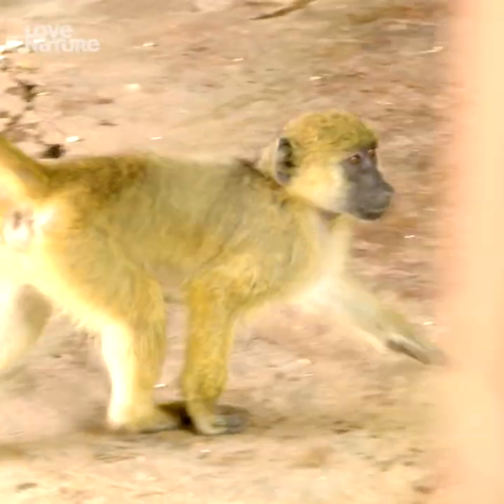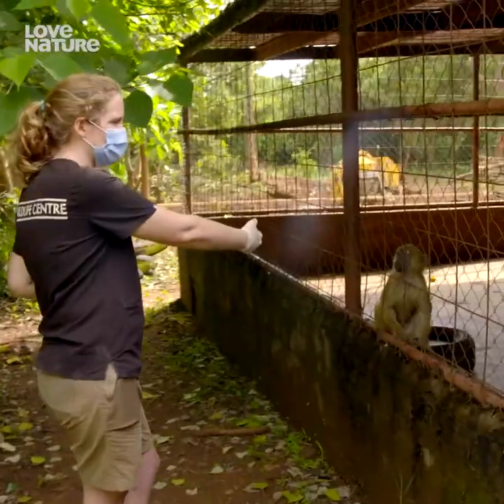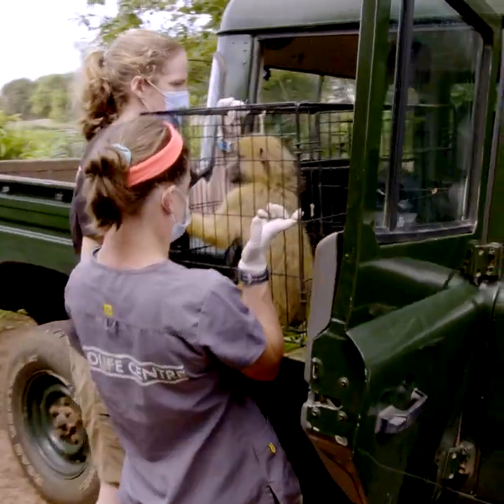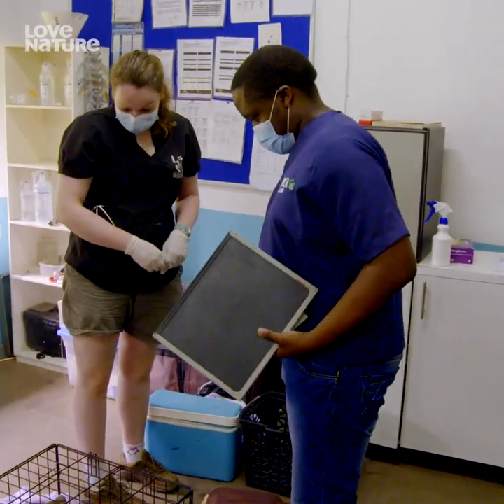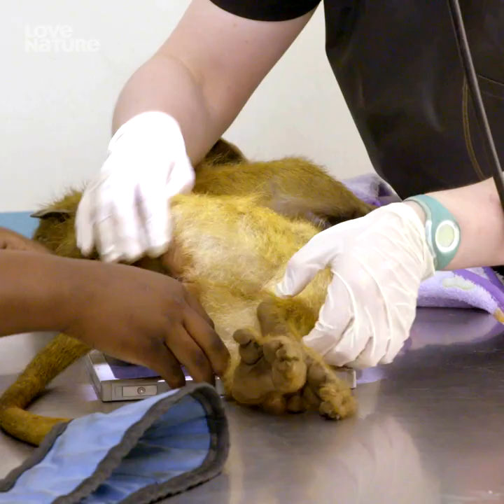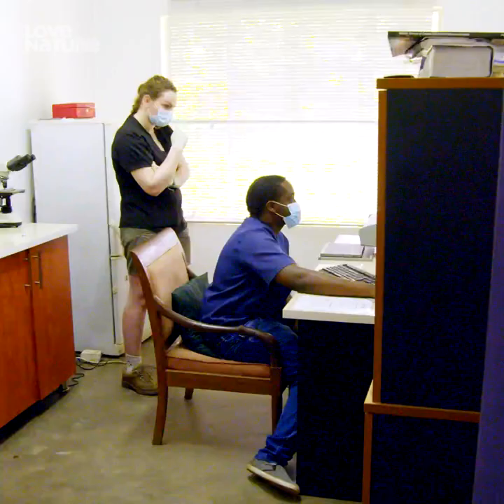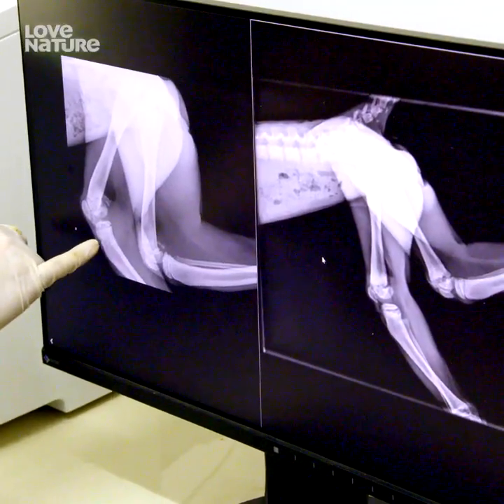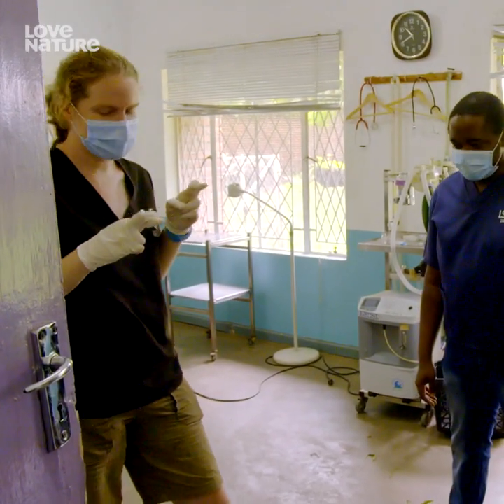Pretzel the yellow baboon gets an X-ray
When young Pretzel first came to Lilongwe Wildlife Centre, she was clearly suffering from rickets as a result of a poor diet while being kept in captivity on a short chain. Amazingly, given the ordeal Pretzel had clearly been through, she was a bright and bouncy character from day one. Given Pretzel’s fragile condition, we started her rehabilitation process slowly. We took Pretzel to our friends at the Lilongwe Society for the Protection and Care of Animals for an X-ray to understand how her rickets was developing – and whether it would be safe to allow her outside.

After some good news, we were able to integrate Pretzel successfully into a troop where, like her, most of the baboons were rescued from the illegal pet trade. You can ‘adopt’ the troop here ➡️

This clip is from Season 2 of Malawi Wildlife Rescue – a Love Natue Original Series distributed by Blue Ant Media produced by Icon Films.